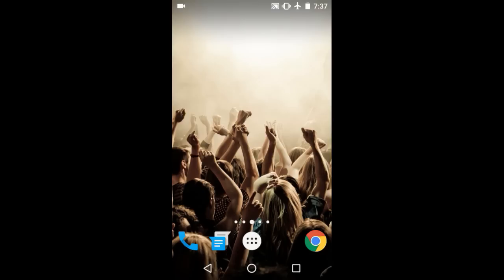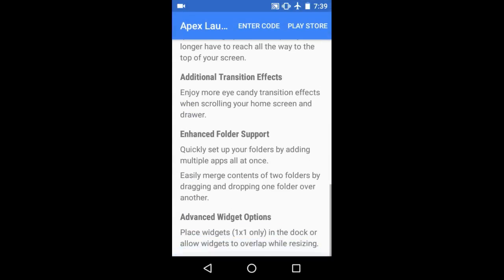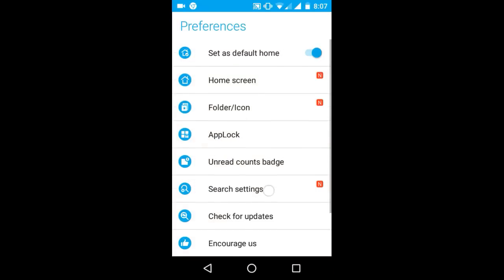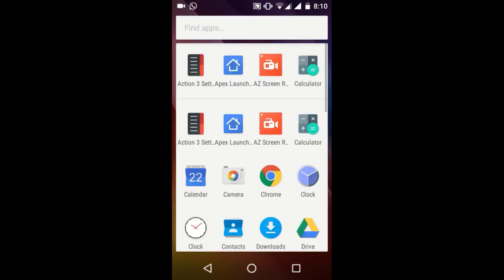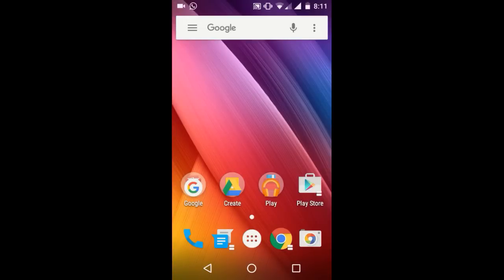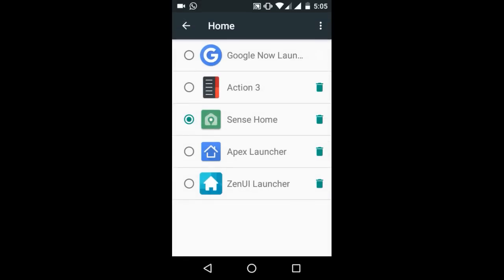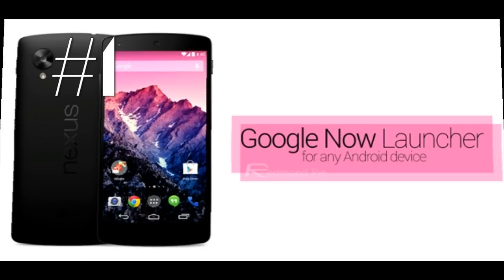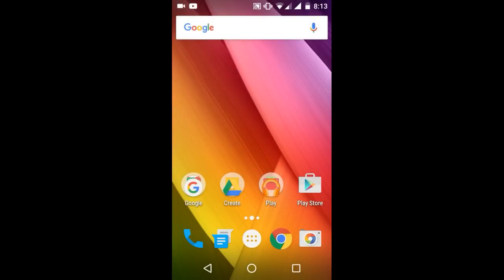BEST TOP 5 LAUNCHERS FOR ANDROID 2017!!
These  launchers are the best 5 launchers ever come for android devices .These rankings are not based on the Google play store rating instead of this is based on the  there lightness,customization, n many more amazing features.